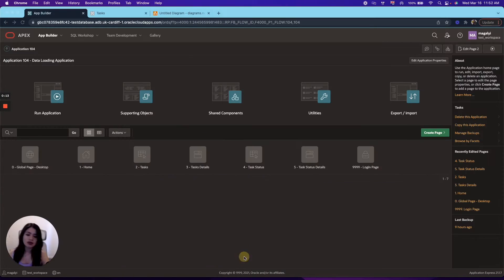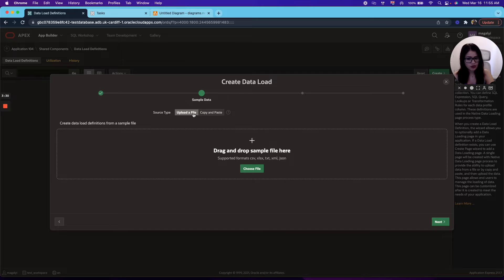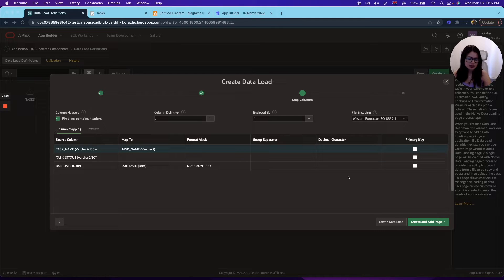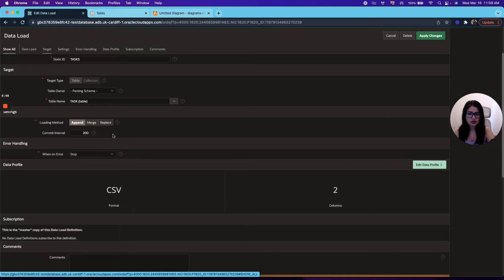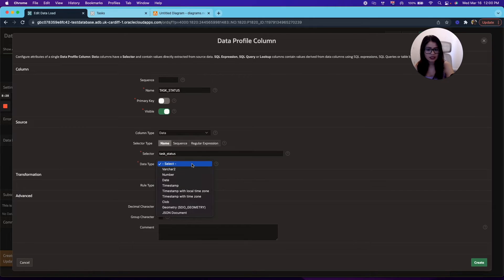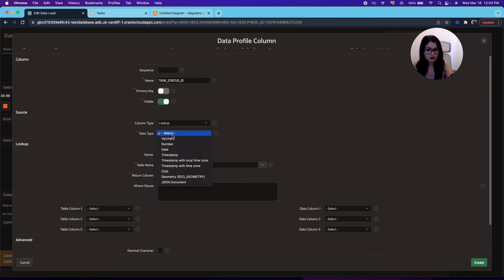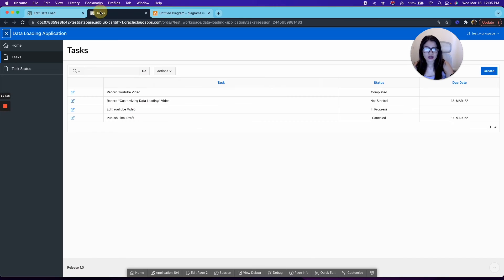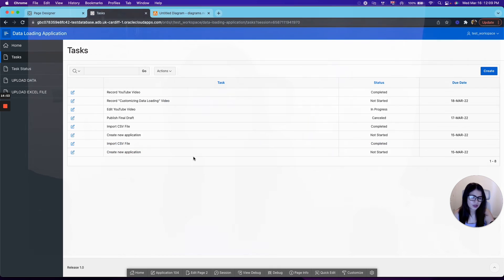Oracle APEX – Basic Data Loading CSV & XLSX Files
My name is Magaly and I'm an Oracle APEX Developer.

In this video, we explore some of the Data Loading capabilities in Oracle APEX. We'll create a sample application that allows us to upload CSV and XLSX files.